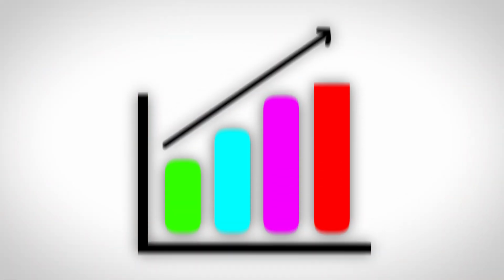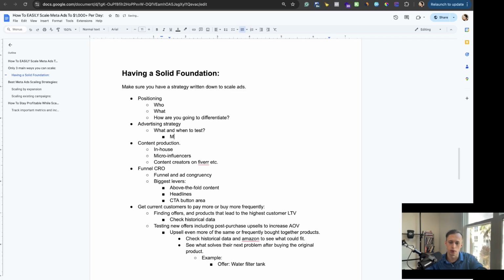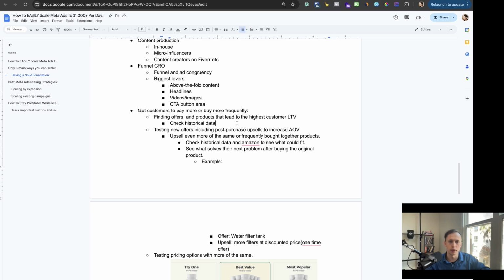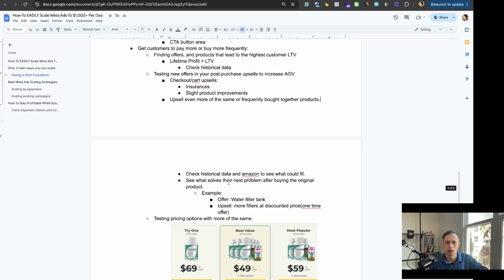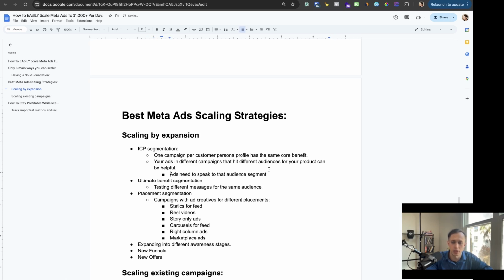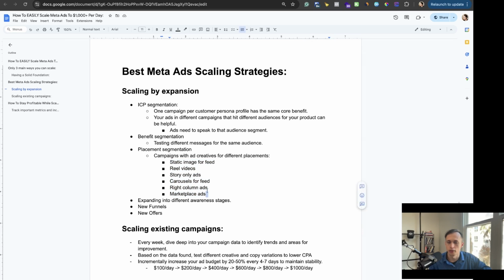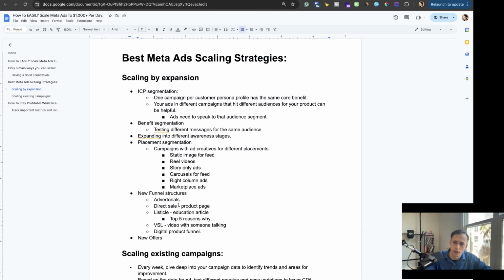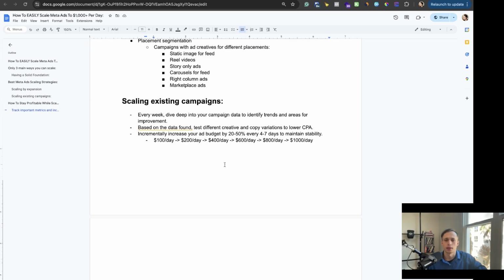How To EASILY Scale Meta Ads To $1000+ Per Day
In this video, I go over exactly how to easily scale meta ads to $1000+ per day in 2024

Increase your revenue and profits by at least 10-30% in the next 60-90 days

Join my weekly newsletter to get the best-performing ad swipes every single week

The number one reason most businesses are unable to easily scale their meta ads to $1000+ per day, is simply because they don’t have an effective scaling strategy. Thats why in this video, I go over exactly how to easily scale meta ads to $1000+ per day in 2024

All without having to burn your ad budget on low converting ads, so you can bring in more customers for your business predictively at the lowest cost. So if you want to see the exact three step process I use to help my clients do exactly that using meta ads, make sure you watch the video until the end

Timestamps:

0:00 - Intro
0:28 - 3 Way To Scale
1:30 - Having A Solid Foundation
10:10 - Best Meta Ads Scaling Strategies
18:53 - How To Stay Profitable While Scaling
19:45 - Outro